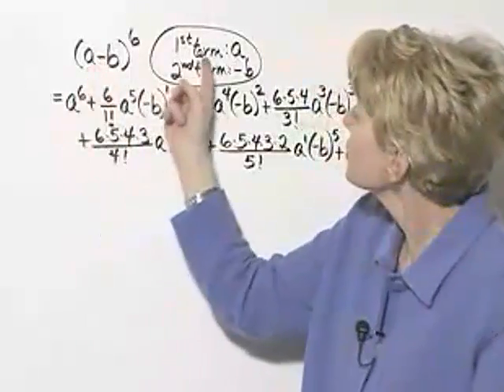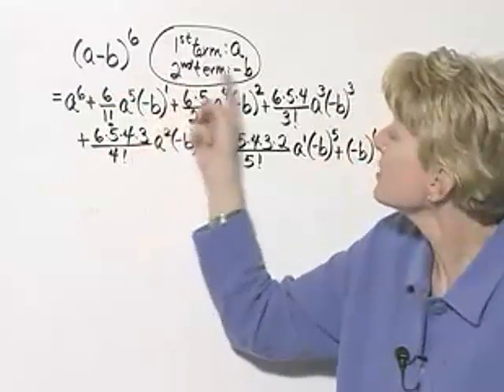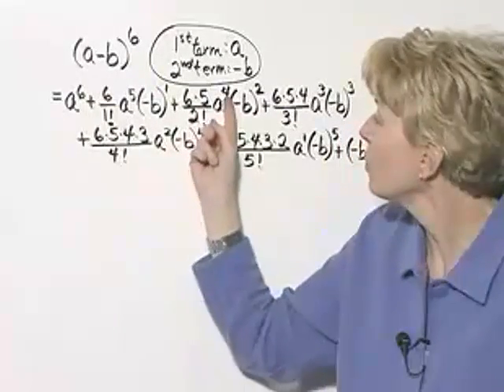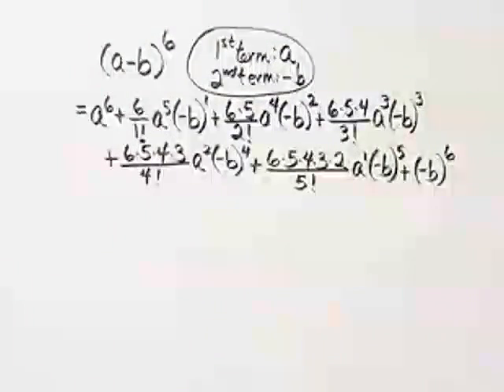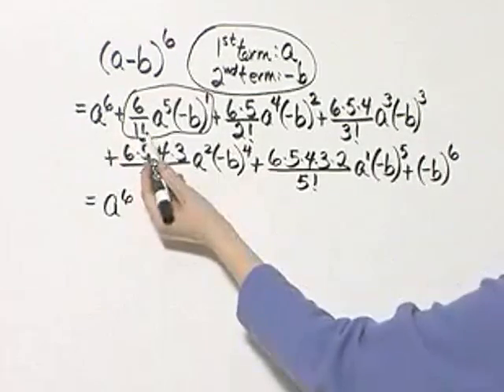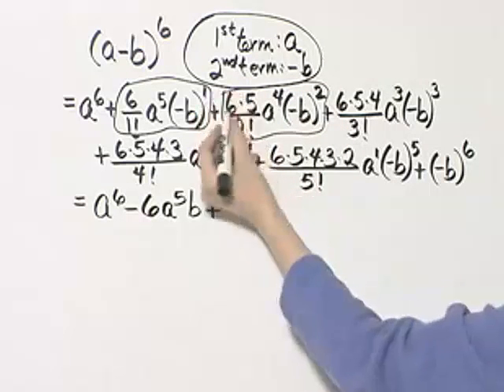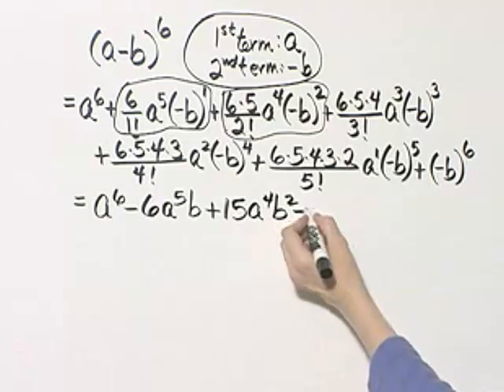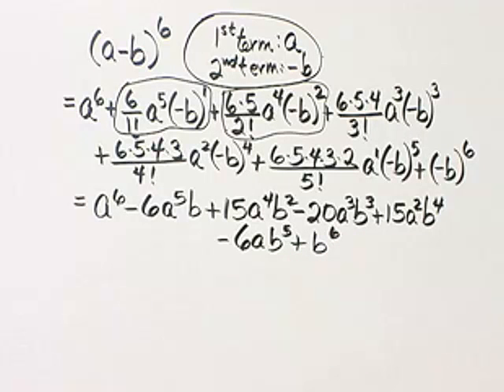Martin-Gay Intermediate Algebra 7th Ed. Ch. 11 Ex. 11